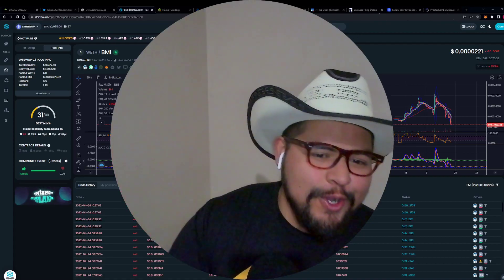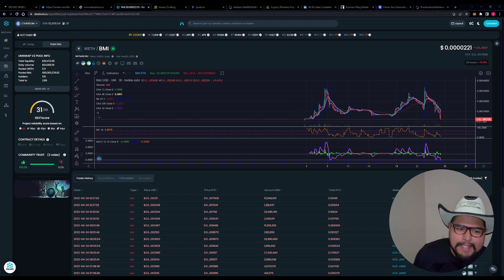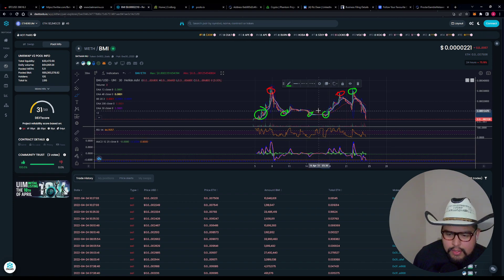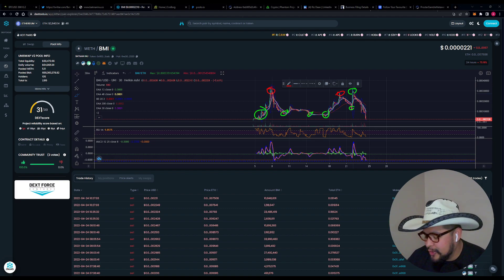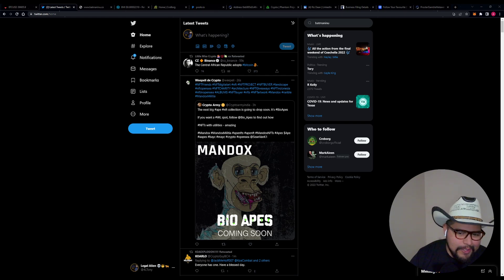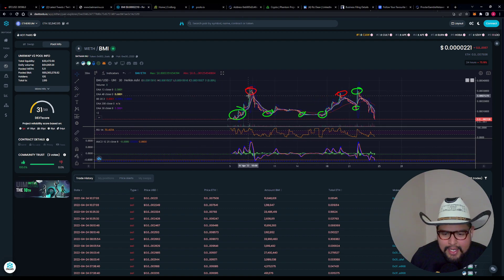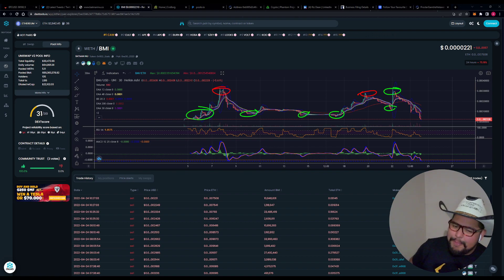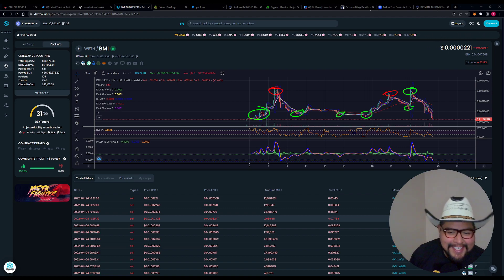BATMAN INU RUGGED !